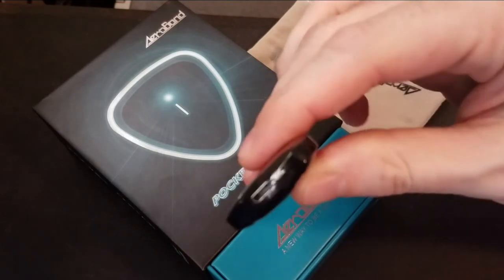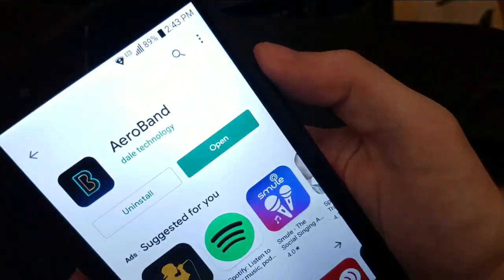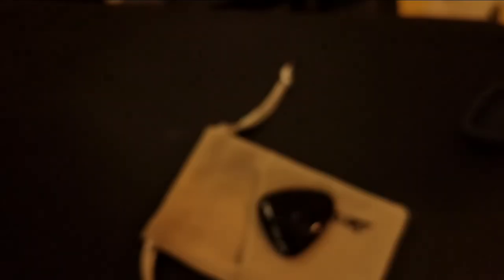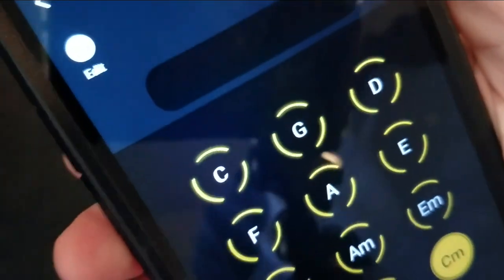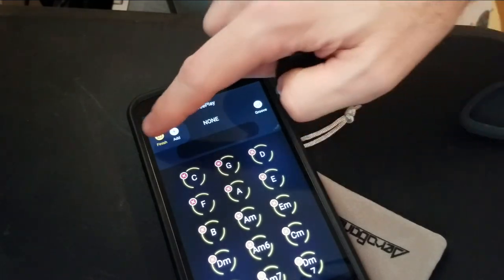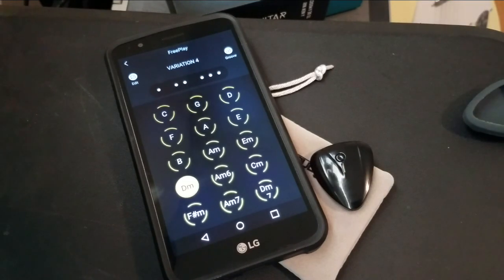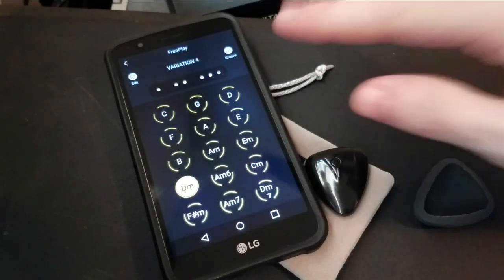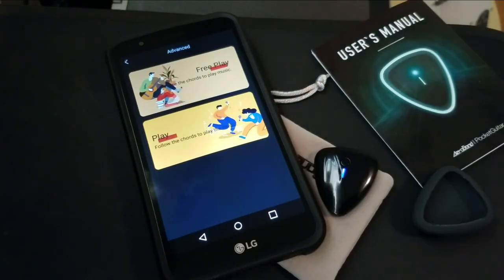AeroBand PocketGuitar review (sponsored)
AeroBand reached out to me and asked if I wanted to review the PocketGuitar. I said yes, they sent me one for free, and I reviewed it.